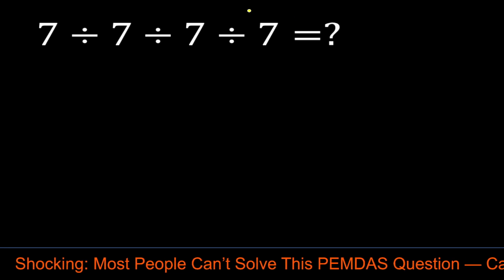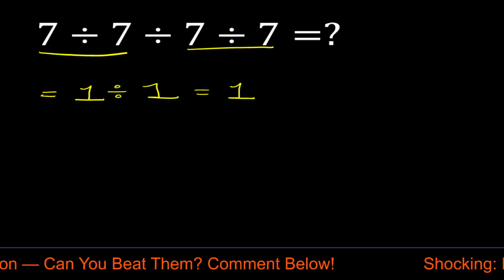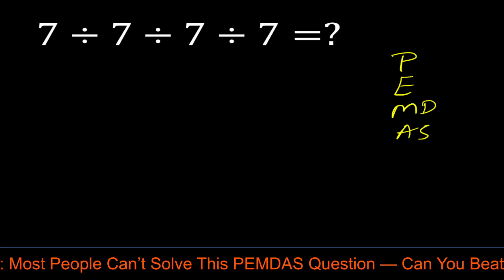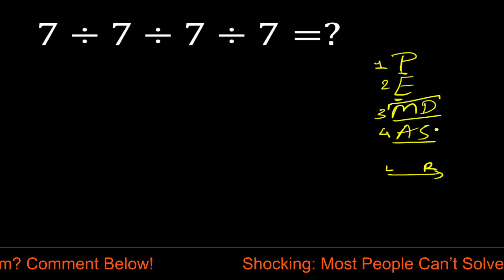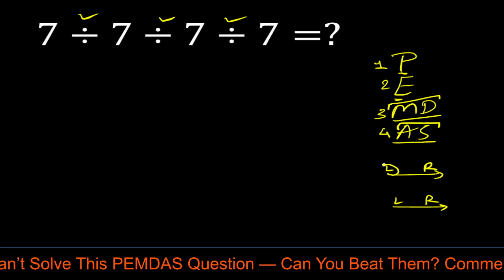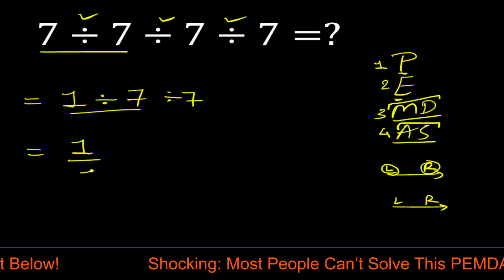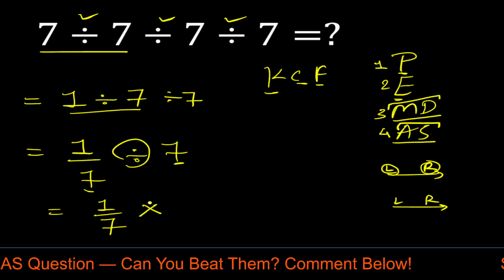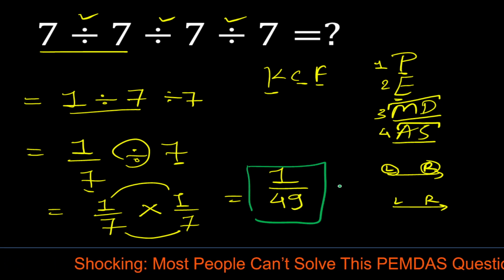Only Geniuses Solve This Fast | PEMDAS Challenge